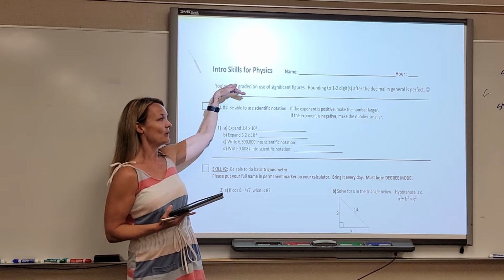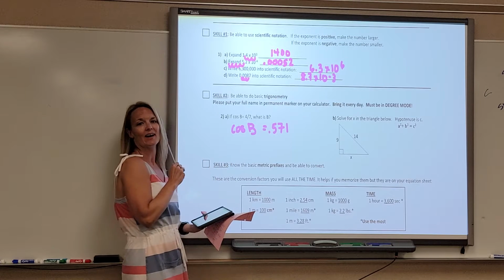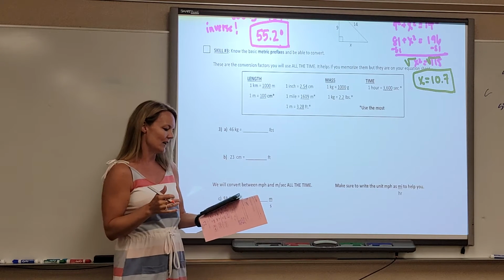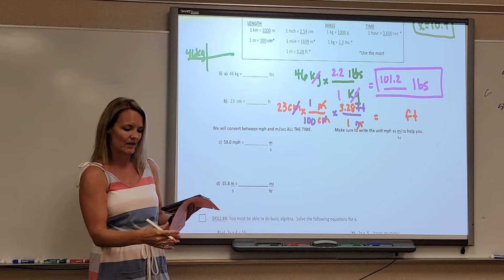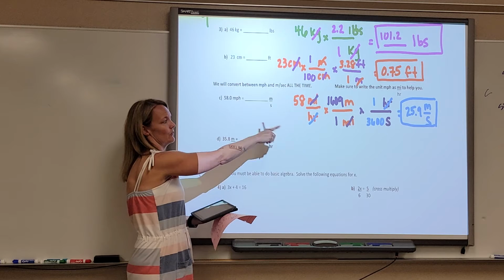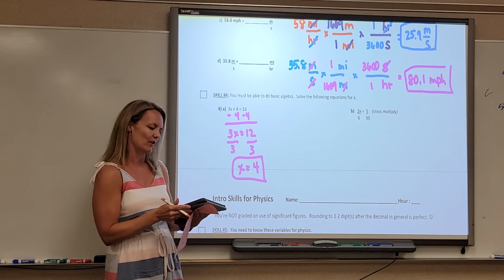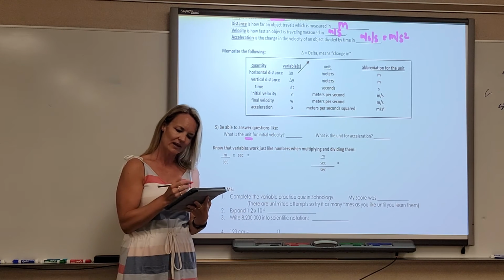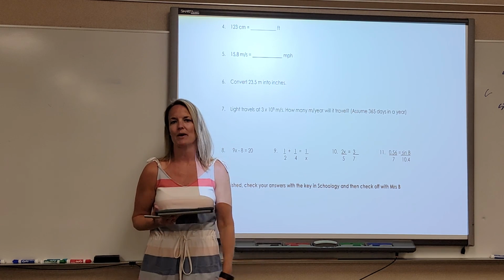intro skills notes